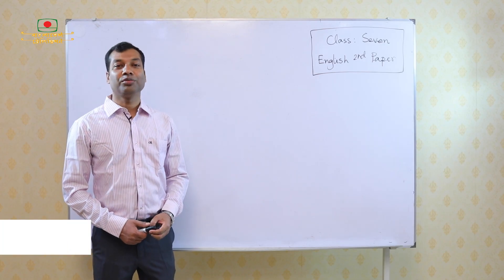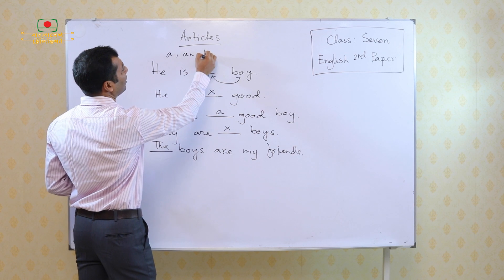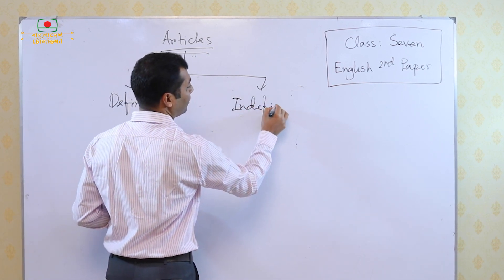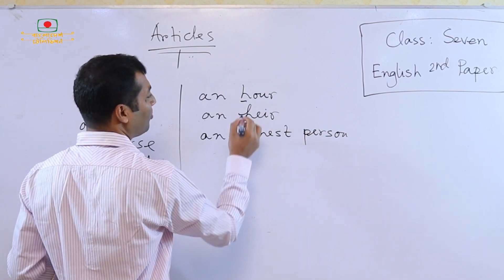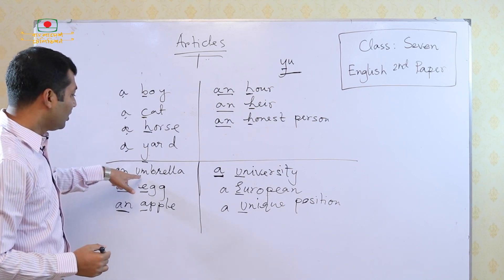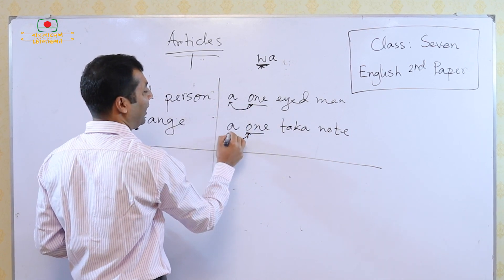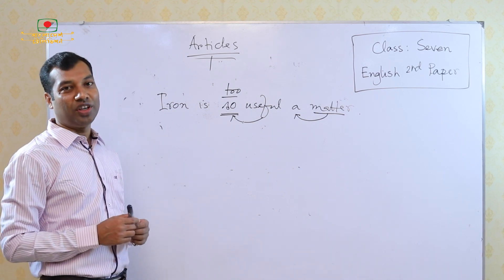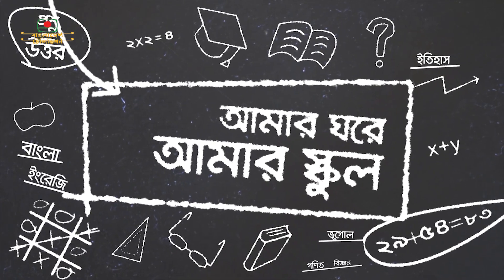আমার ঘরে আমার স্কুল || শ্রেণি: ৭ম || আজকের বিষয়: ইংরেজি গ্রামার এন্ড কম্পজিশন || টপিক: আরটিকেল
শ্রেণি: ৭ম
আজকের বিষয়: ইংরেজি গ্রামার এন্ড কমপজিশন
 টপিক: আরটিকেল

Amar ghore amar school
Class: 7
Subject : English Grammer & Composition
Topic: Article